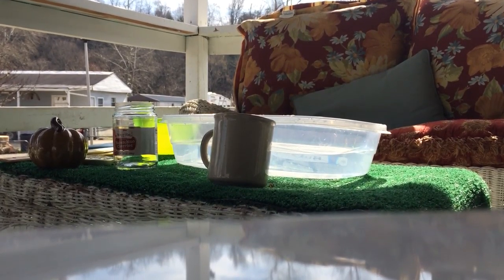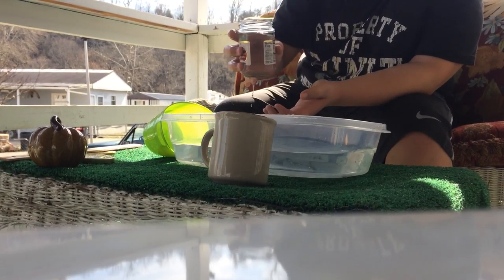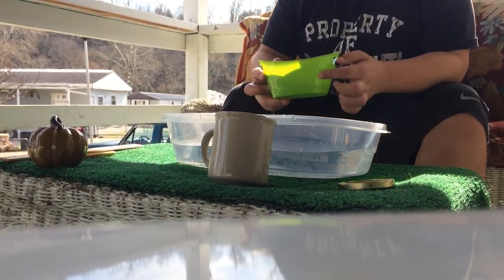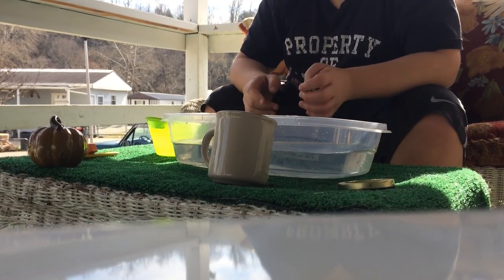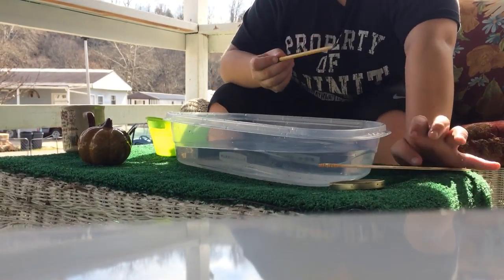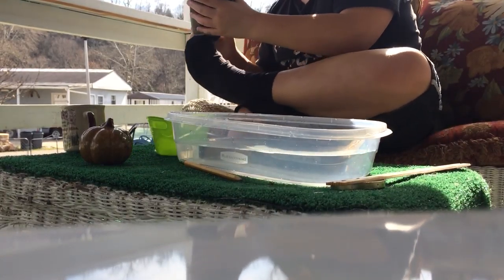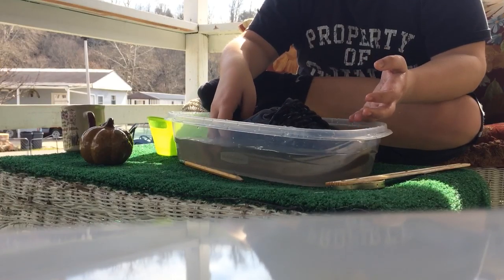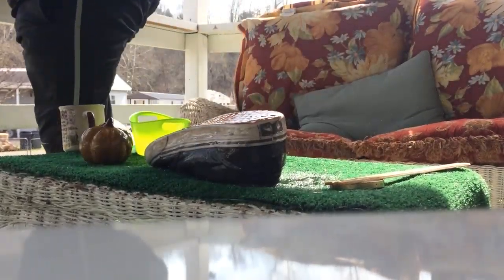Can it float Challenge bound stay tell end is funny